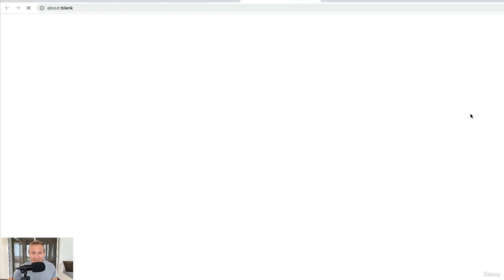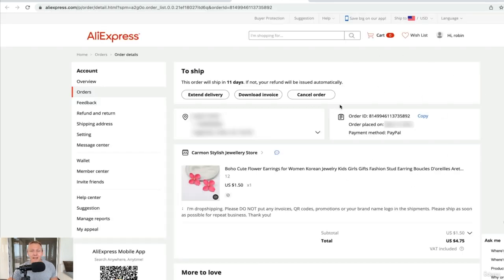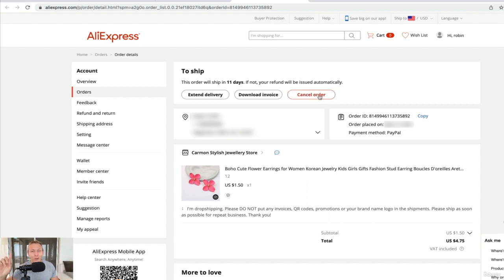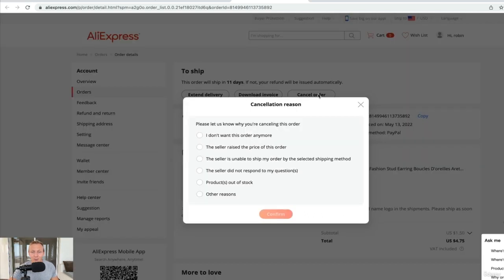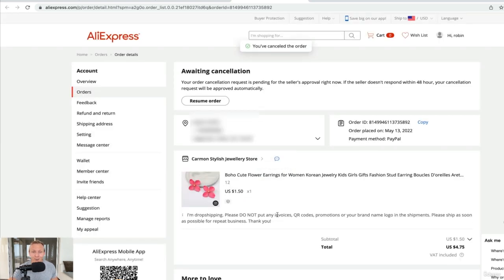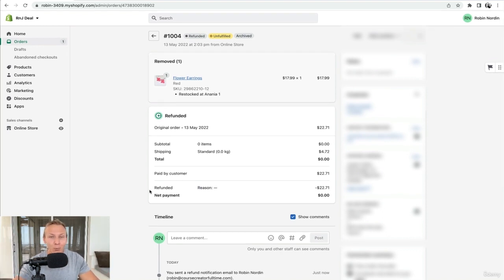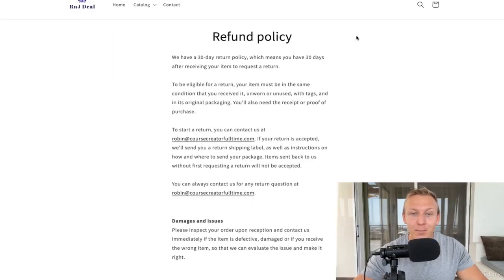45 Returns Refunds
45   Returns Refunds